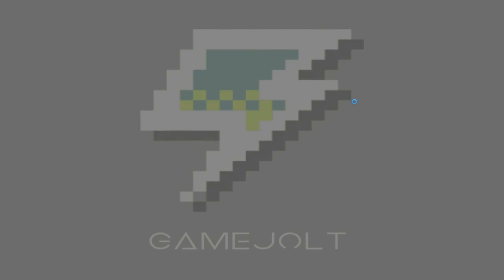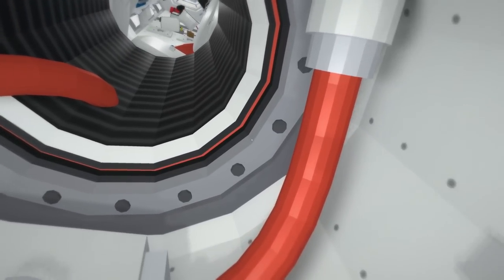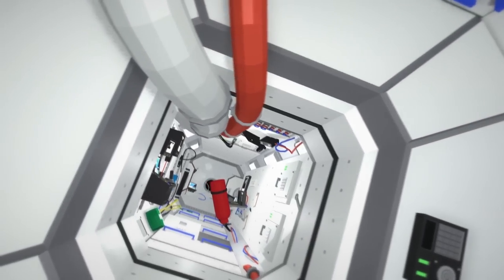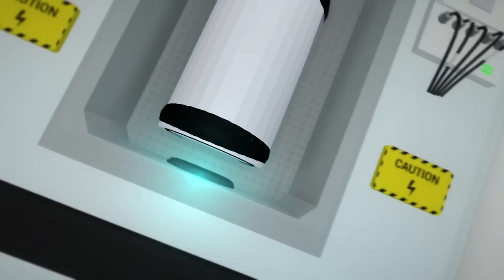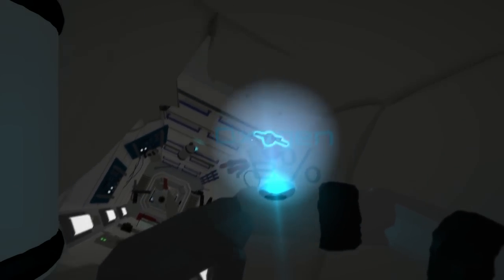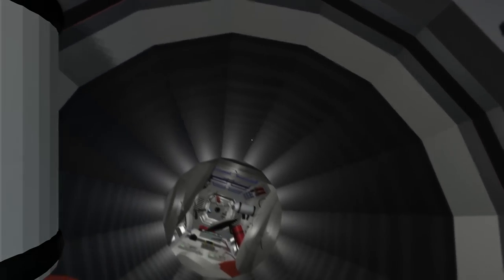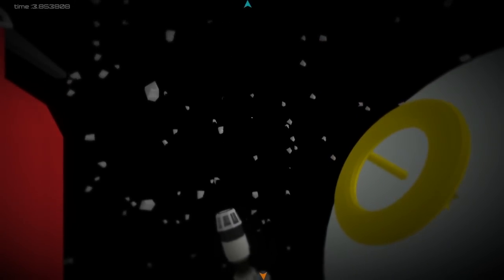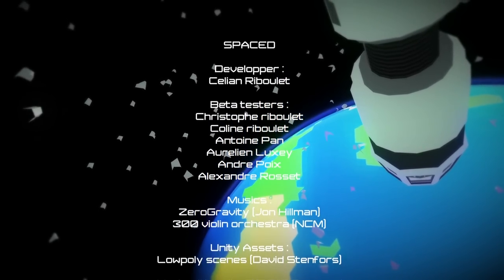Pear Plays - Spaced (Gamejolt)